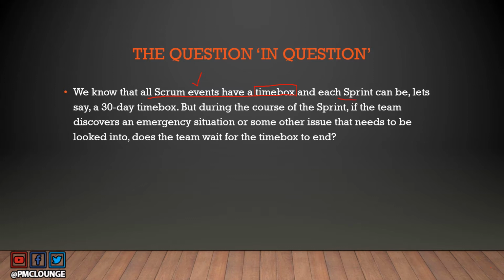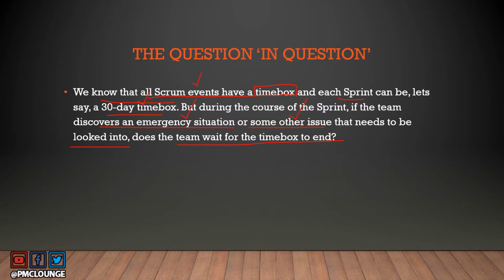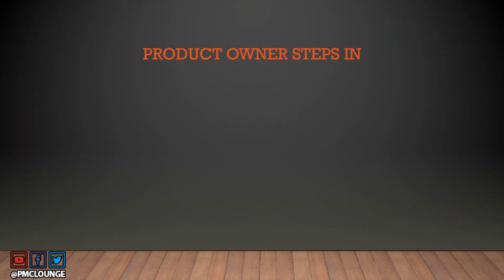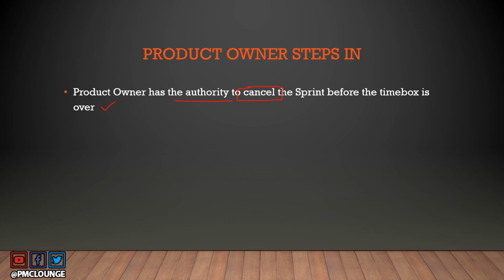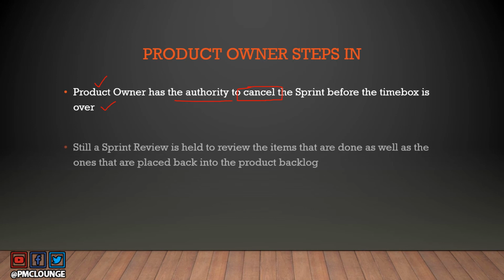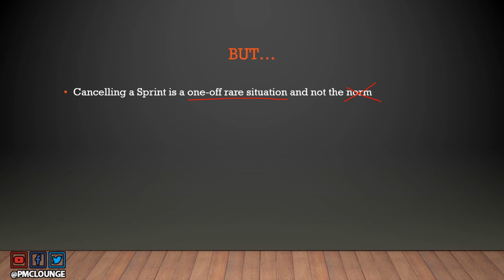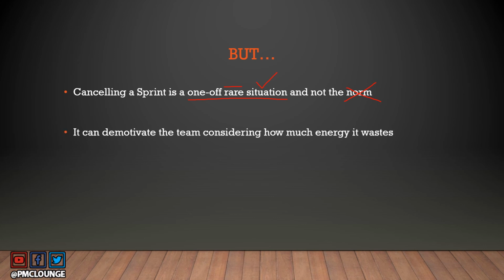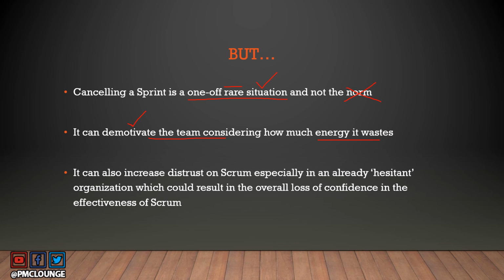If there is an urgent issue, do we wait for the Scrum Timebox to end? | Cancelling a Sprint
AGILE FAQs